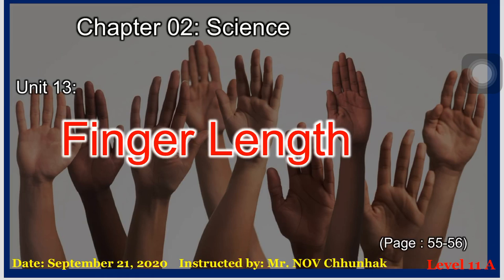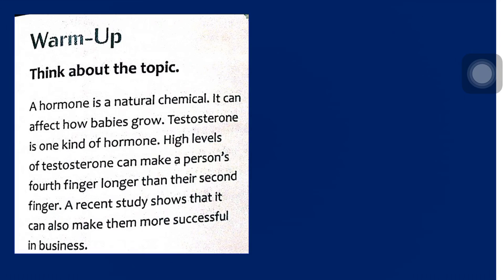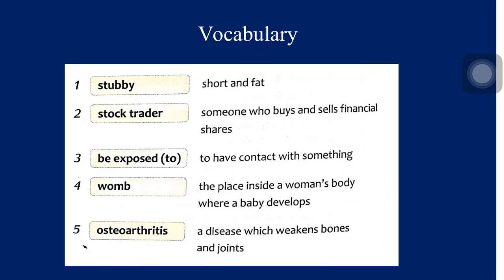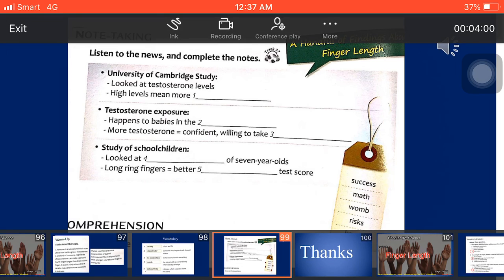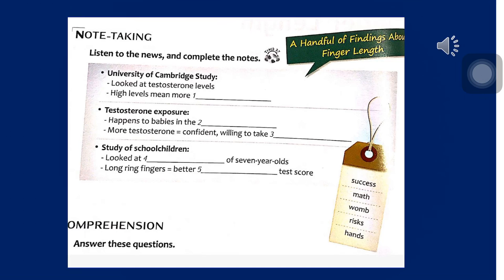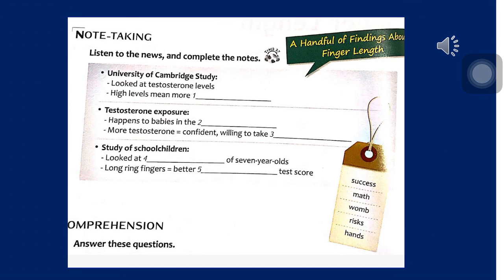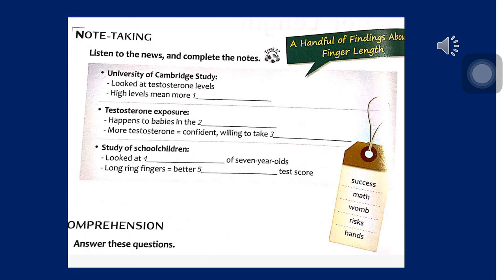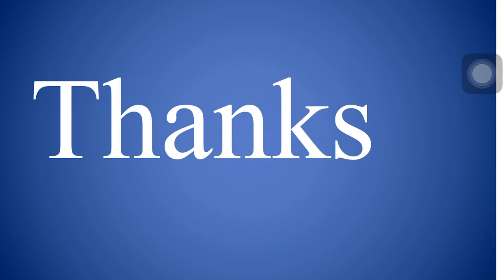Level 11A/September 21, 2020/Listening to the News 2A/ Unit 13: Finger Length/ Page: 55-56